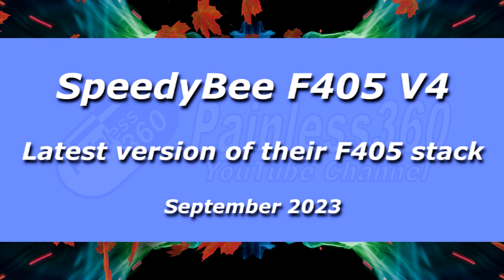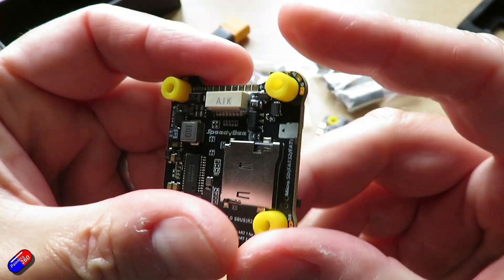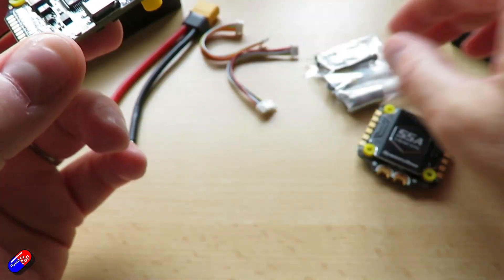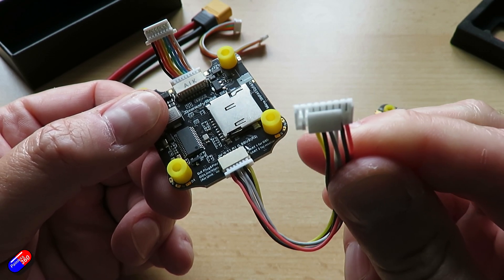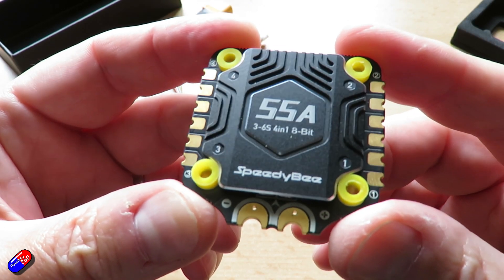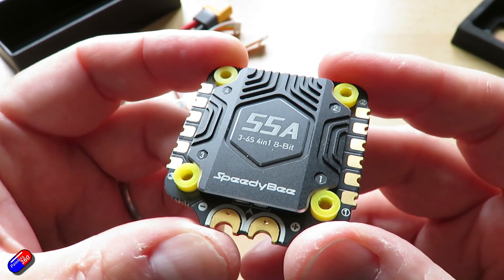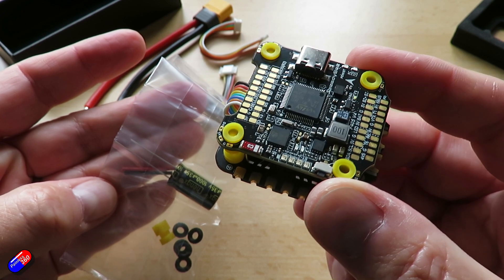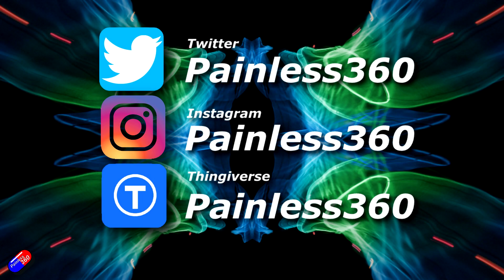New SPEEDYBEE F405 V4 Wireless Flight Stack and ESC